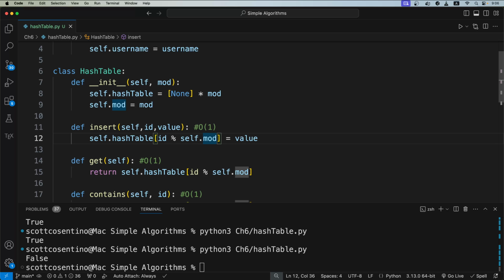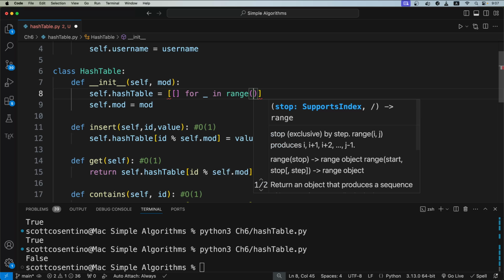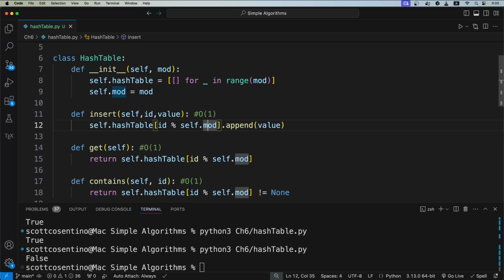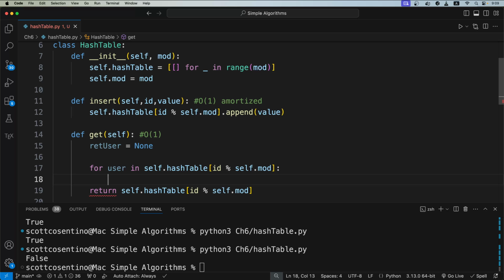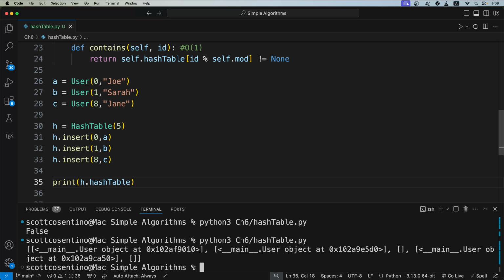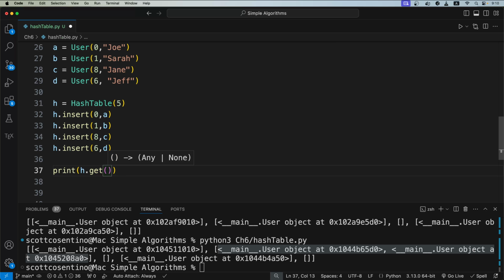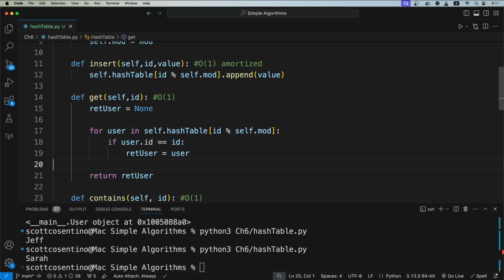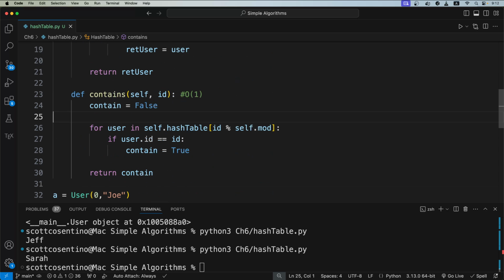Algorithms and Data Structures Made Easy - Collision Avoidance with Chaining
This video shows how to implement chaining for collision resistance in Python